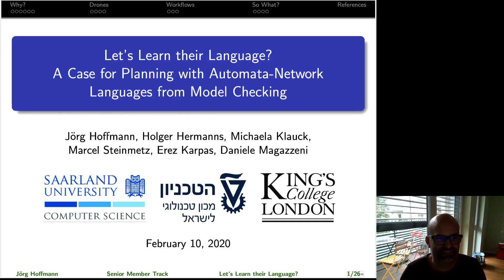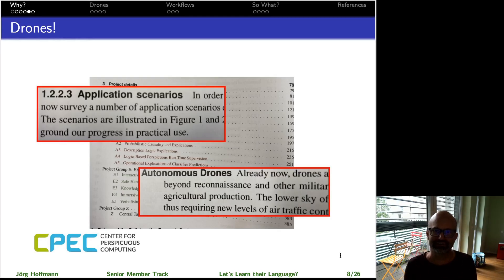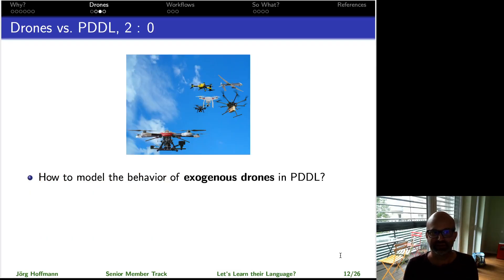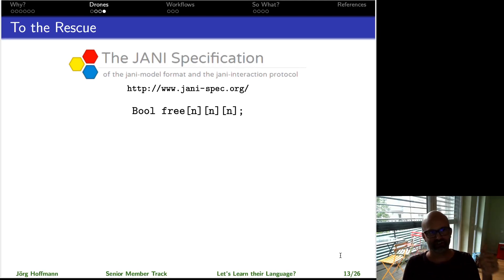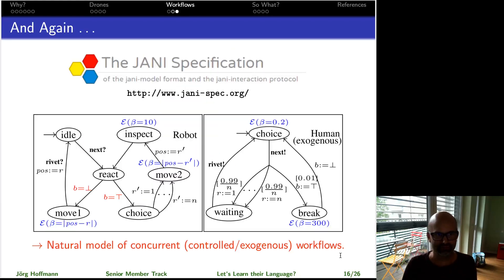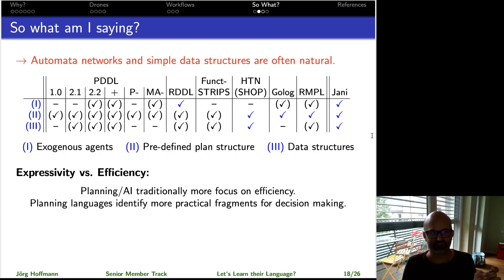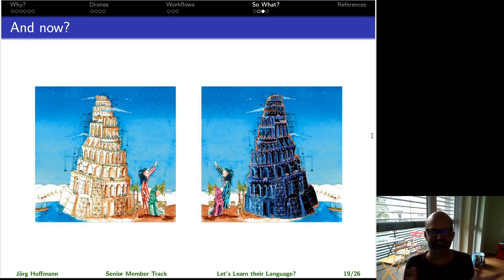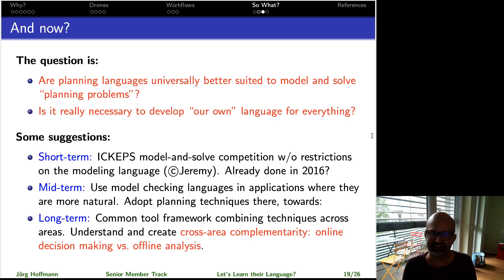Let’s Learn their Language? A Case for Planning with Automata-Network Languages from Model Checking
KEPS 2020

Joerg Hoffmann, Holger Hermanns, Michaela Klauck, Marcel Steinmetz, Erez Karpas and Daniele Magazzeni: Let’s Learn their Language? A Case for Planning with Automata-Network Languages from Model Checking